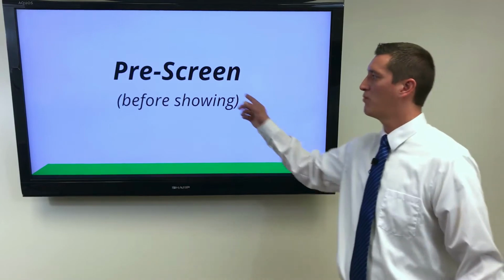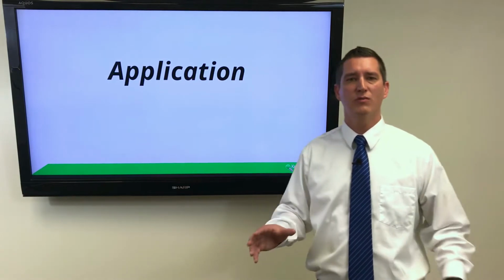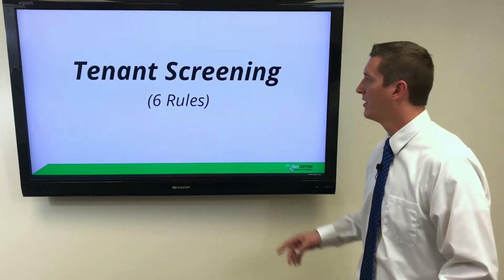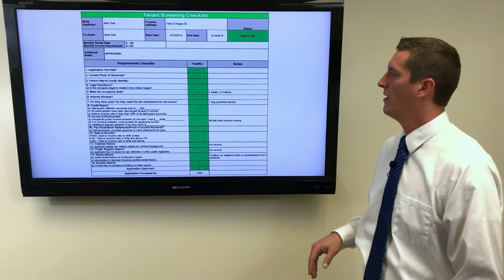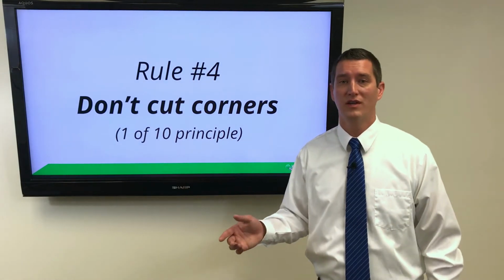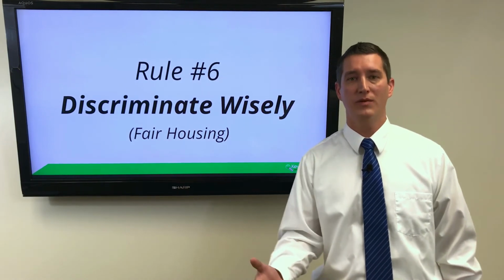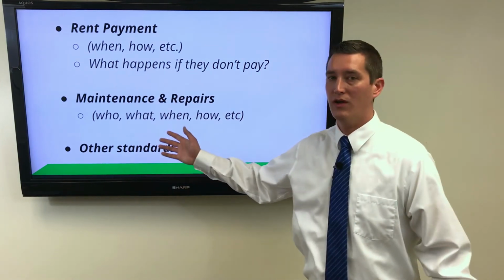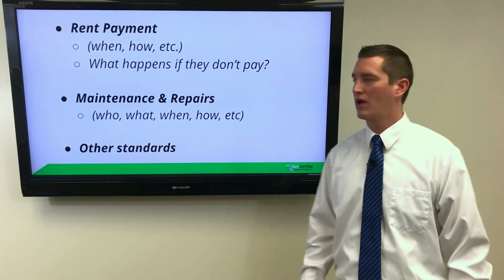How can i have the best tenants for my rental property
We understand that an investment property is only as successful as the tenant that's living inside of it. So it's really important to have good tenants that are taking care of it. You'll find that you'll have better return on your investment, and the management, whether you're managing your own or you hire it out, management and the investment overall will be much more successful, much more simple.

There's a few things that I want to discuss. Finding a great tenant is an art. It's something that takes work, it takes process, it takes strategy, making sure that you're following certain things that will lead and equate to a successful tenant relationship. The first one is, in the prescreening process, this is before we even allow a tenant to see the property, we want to do some prescreening. We going to ask this question. Which items are non-negotiable and critical for you to be comfortable with the tenant? Now this is subject to fair housing. You can watch my video that talks about fair housing and unlawful discrimination. Because here we're discriminating, but we're doing it lawfully and not against any protected classes.

You could ask some of these questions about smoking, about pets, occupancy, the length of the lease, their job and their income. What's their situation? Are they desperate? Because if they're showing signs of desperation, that could be a red flag. Criminal history, now this can be a gray area now with some recent changes with fair housing, so we've got to be careful there. Of course it's something that we want to discuss before we even show the property.
Application process. Let's make sure we've got a thorough application that's going to be getting all of the information that we need in order to properly screen the tenant. If you want to take a look at ours as an example, feel free to take a look at it. You can copy it. We don't really care. Just make sure that you're following a very thorough application. You're having it filled out every time by every adult that wants to rent from you.

Tenant screening. There's six rules of tenant screening that I just want to briefly cover with you. I have a video where I go into a little bit more depth on this. It's something that you should follow every single time. Rule number one, don't trust your gut. We hear from landlords that say, "You know what, I rented to this person. They were great for a little while. We felt so good about them. They were very professional. We just had a great feeling but they haven't paid us in three months and they've trashed the house." Gut feelings don't always pan out. People can be really good at putting on a show for you when they're in the application process. Don't trust your gut feeling.
Number two, write your process. Write your screening process. Write it down so that you have a checklist of things that you're looking at, that you're following. Here's our screening process that we have here at Keyrenter. 14-point process where we can go through and verify everything, including on the credit reports, debt to income ratios, landlord verifications, criminal history, public registries, all sorts of different things. Have it written down and follow it consistently and you'll be safe.

Rule number three, verify everything. If they tell you something, verify it. If they say that they've been a great tenant, verify it. If they say they've got great income, verify it. Verify everything that's according to your checklist.
Number four, don't cut corners. Just don't. Don't deviate from your process. The one of 10 principle is it's better to deny nine applicants that are iffy or have issues, will be challenges, and go with the one that will be great. For my investments, if I have to go through 10 different sets of applications to find the one that will work, then that's fine. Now if the first one happens to qualify on paper and everything on paper shows that they'll be a great tenant, then great, I lucked out. But oftentimes that's not the case.

Keyrenter Property Management helps landlords and investors find greater success through proven acquisition, leasing, and management strategies.

today if you need Keyrenter Salt Lake -- the best in property management in the Salt Lake Valley. You can also call us or visit our office at

Get the best Salt Lake property management with us at Keyrenter Salt Lake! Learn more about us and our services or learn more about Salt Lake property management